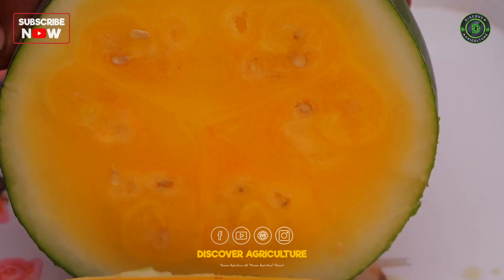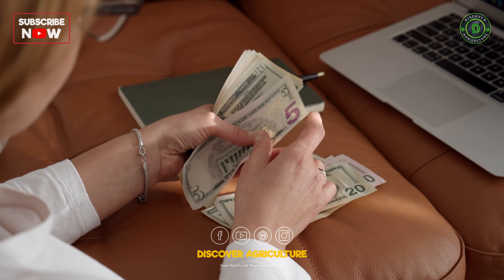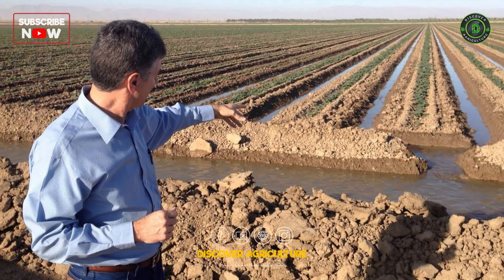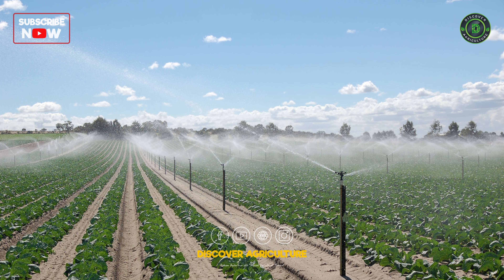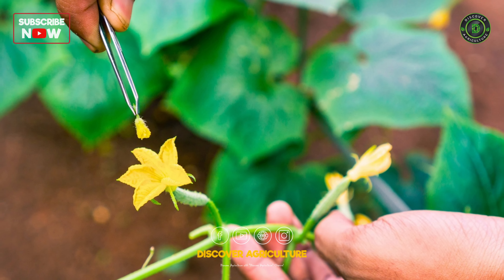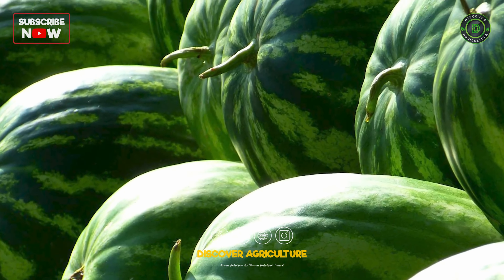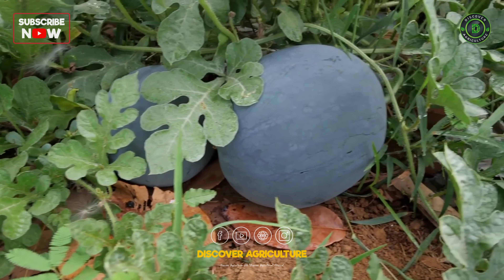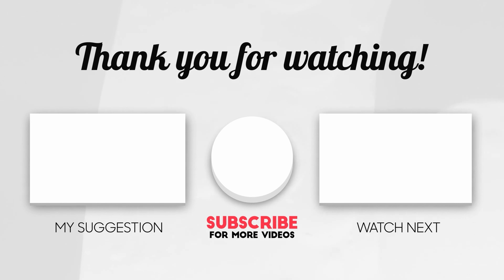Watermelon Farming : A Step-by-Step Cultivation Guide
Dive into the juicy world of watermelon farming with our step-by-step cultivation guide! From selecting the perfect seeds to nurturing your plants for a bountiful harvest, we cover essential tips, techniques, and best practices. Discover the secrets to maintaining soil health, managing pests, and ensuring optimal growth. Whether you're a seasoned farmer or a first-time grower, this video equips you with all the knowledge you need for watermelon success!

0:00 Introduction
0:28 Soil & Irrigation Requirements for Watermelon Farming
0:49 Role of Sunlight & Pollination in Watermelon Farming
1:18 Wtermelon Harvesting
1:32 Post Harvest Management & Marketing
1:54 Conclusion